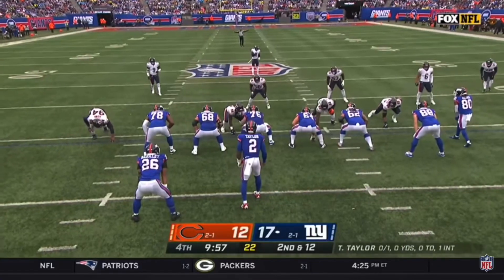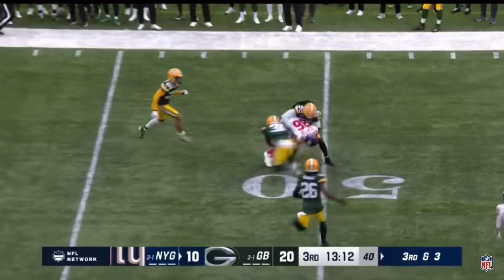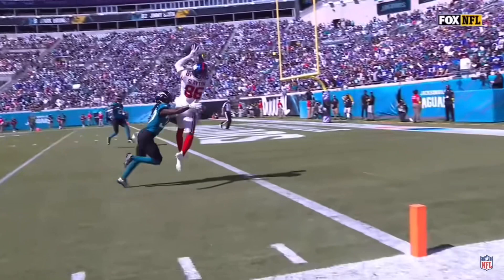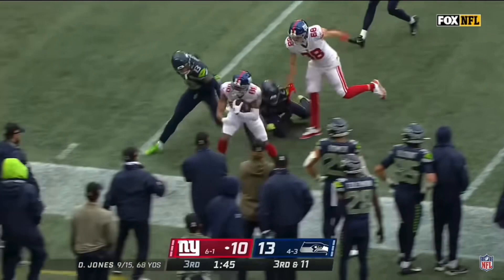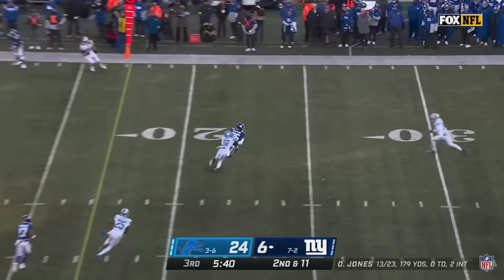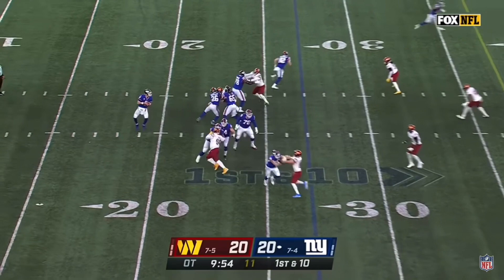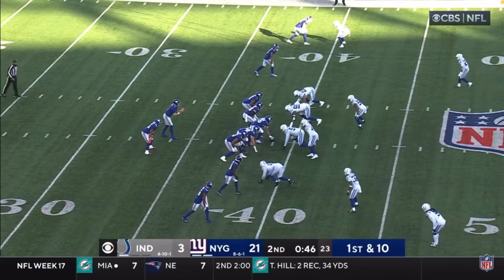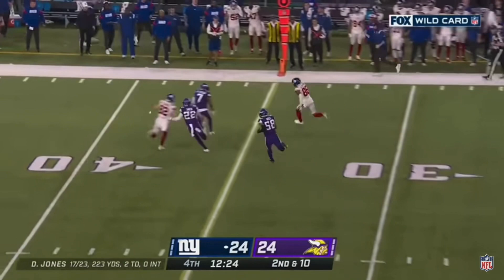Darius Slayton 2022-2023 season highlights